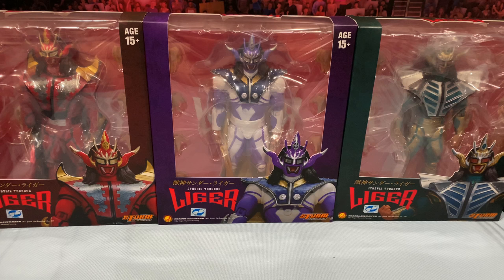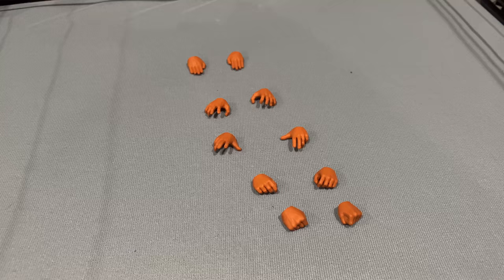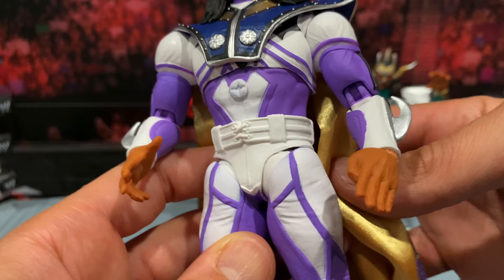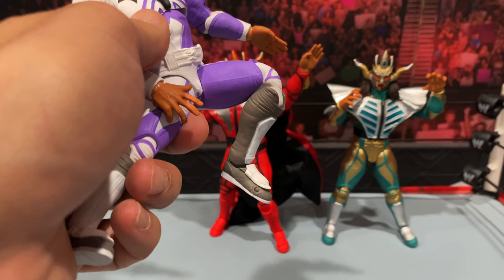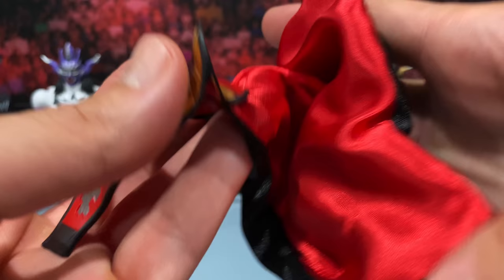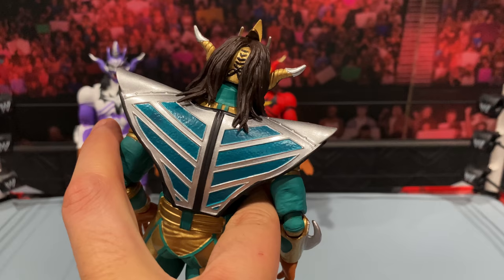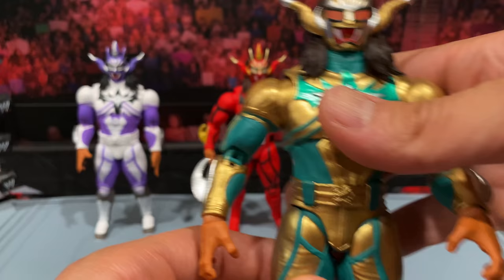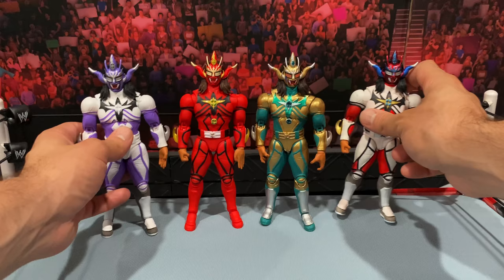Storm Collectibles Jushin Thunder Liger NJPW Ringside Exclusive Figure Review!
Today we unbox and review all 3 New Storm Collectibles Jushin Thunder Liger NJPW Ringside Exclusive Figures!